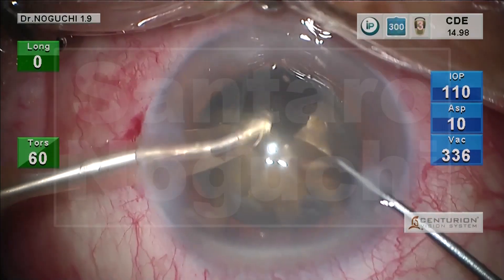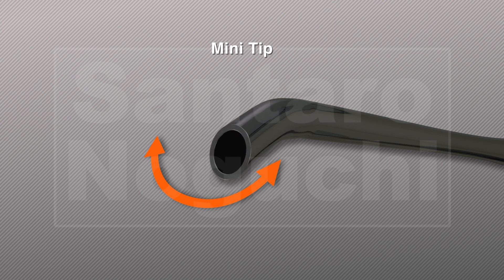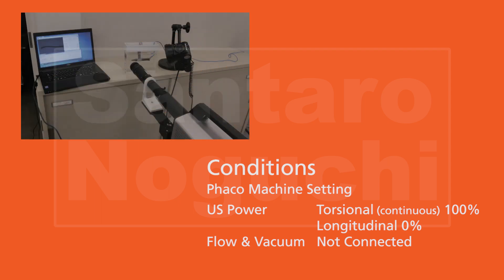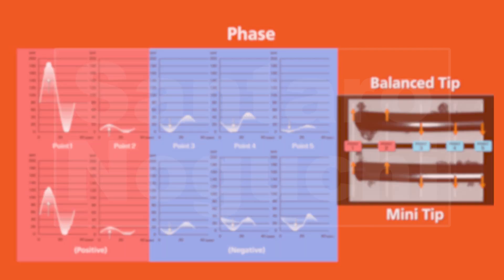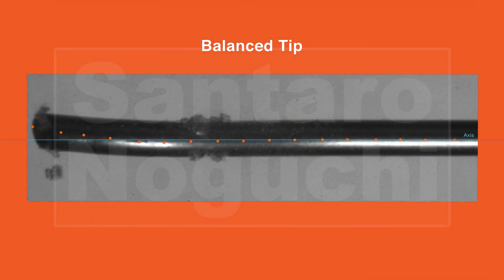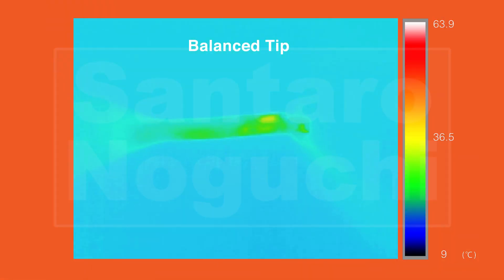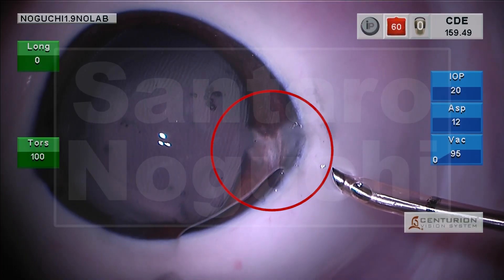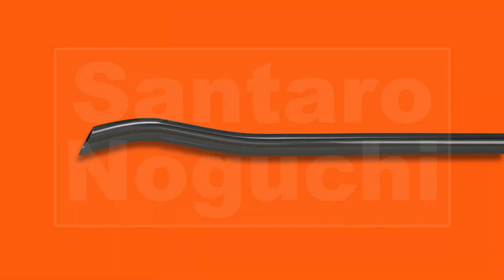Mechanism and Secret of Balanced Tip and CENTURION®Vision System. (Balanced Tip 2018 Dr Noguchi WEB)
Mechanism and Secret of Balanced Tip and CENTURION®Vision System.
バランスドチップのメカニズムと秘密。